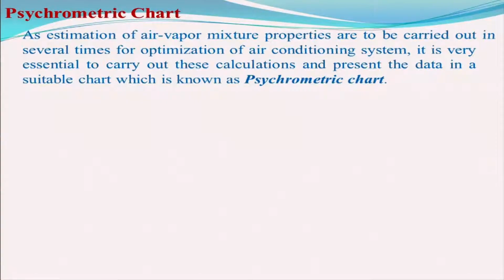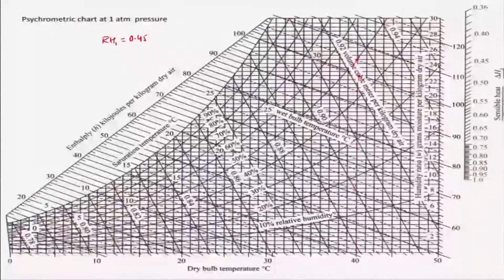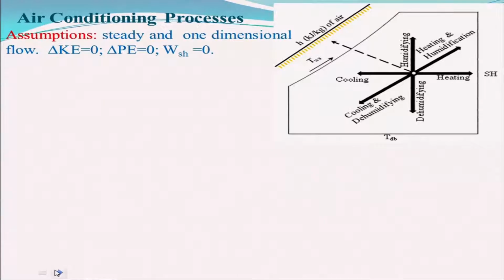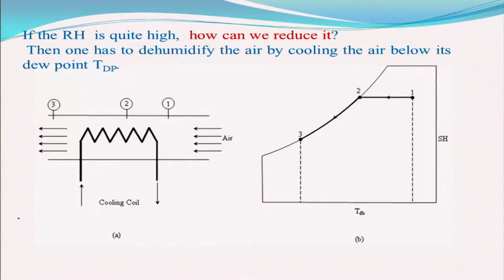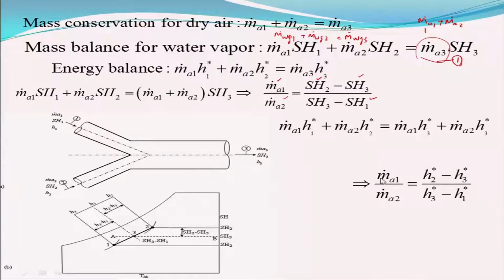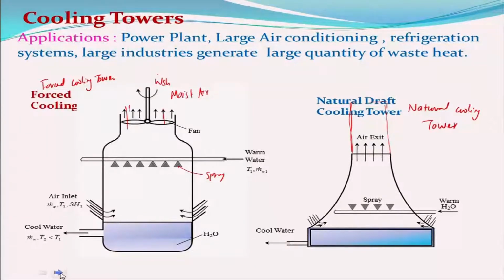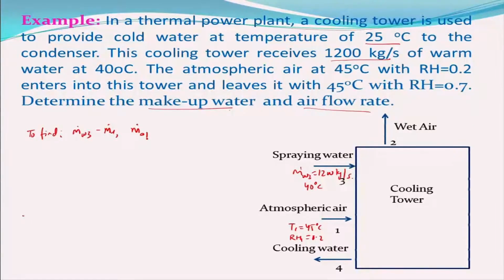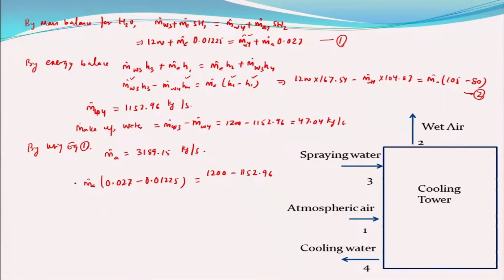Gas-Vapor Mixture and Air Conditioning 2